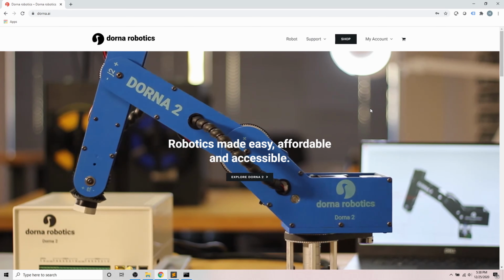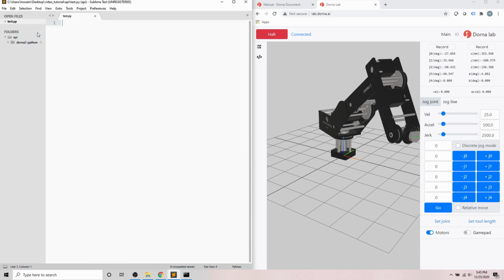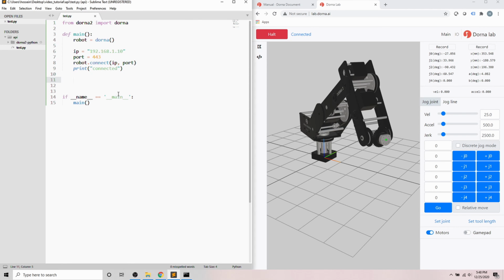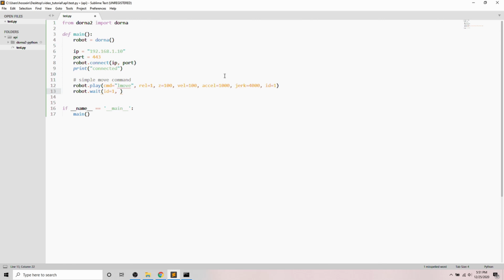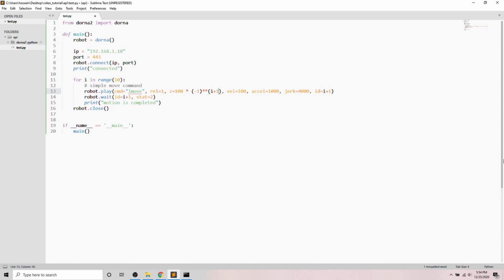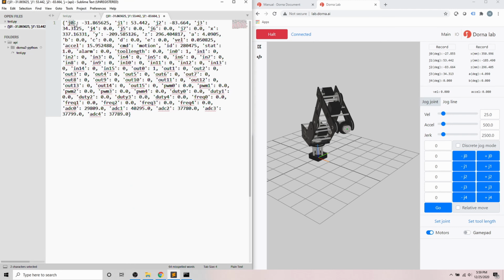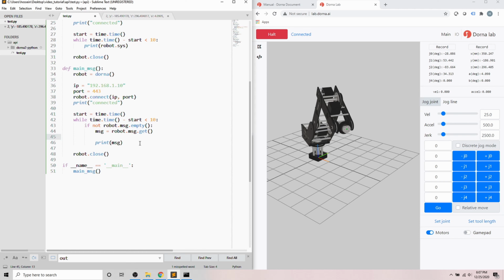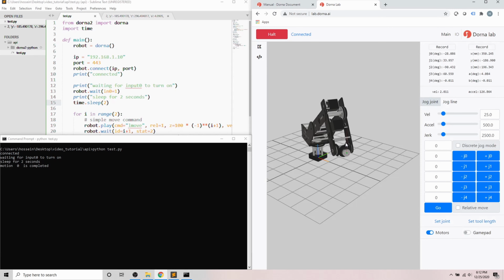Dorna Robotic Arm: Python API and Programming Tutorial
This is a quick tutorial for Dorna 2 Python API. In this video you will learn how to setup the python API for your Dorna robotic arm, connect to the robot WebSocket server, and program the robot. We cover multiple examples, on how to send a command to the robot, receive and process messages from the robot, and interacting with the robot IOs. For the full documentation, please visit: